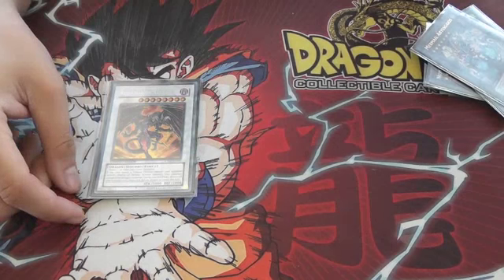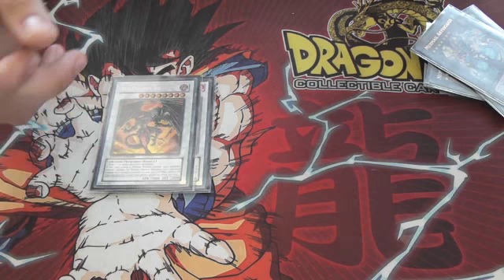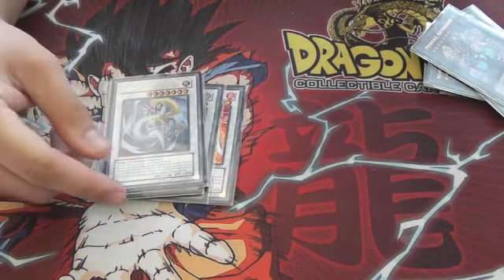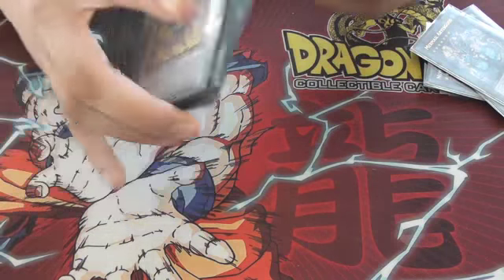Slim's Elemental Dragon Deck Profile!! June 2013 (SlimXTeamSymmetry)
Hope you guys enjoyed this video 150-200 plus LIKES for the next video would be awesome :)
Stay in Contact with Me!!